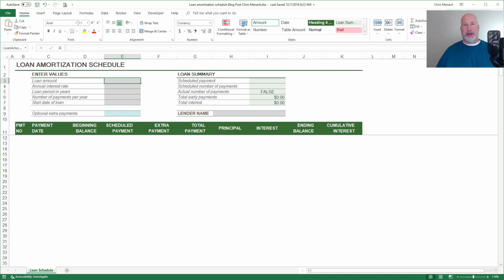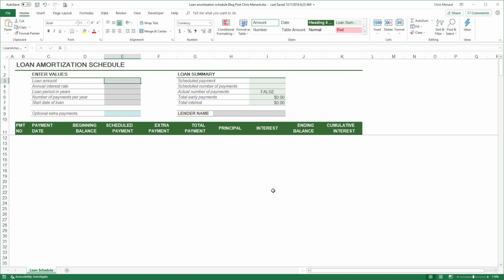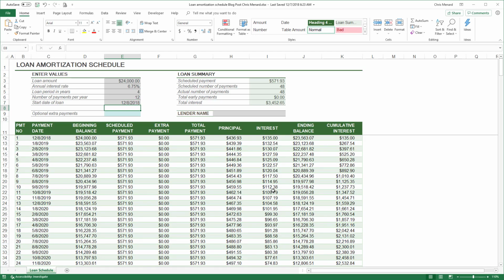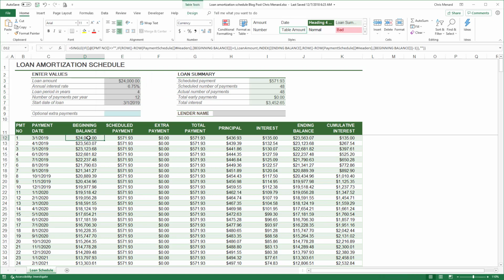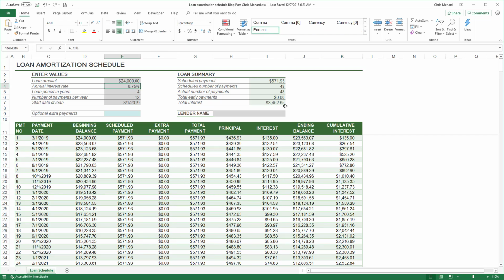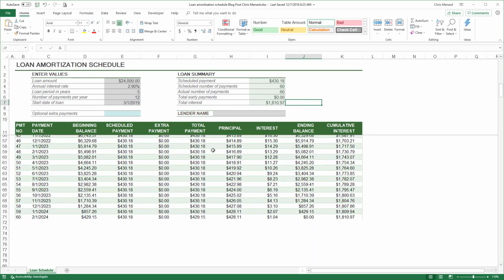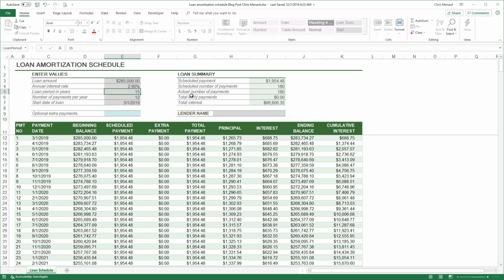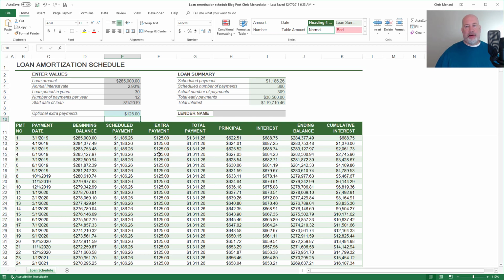Excel: Loan Amortization for car or house loan by Chris Menard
Use Excel to create a loan amortization schedule. This is table to that shows each periodic payment on an amortizing loan (typically a mortgage or car loan).

In the examples used, we will create a car loan and change the interest rate and years financed, then create a home mortgage.

-- EQUIPMENT USED
○ My camera